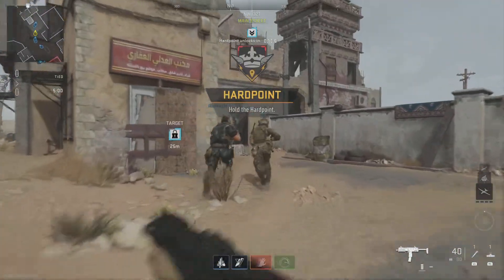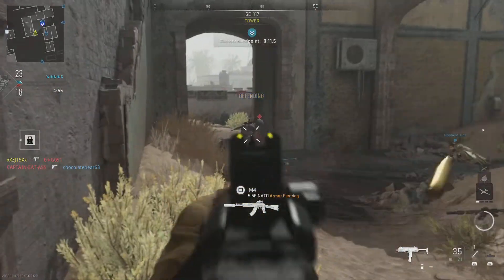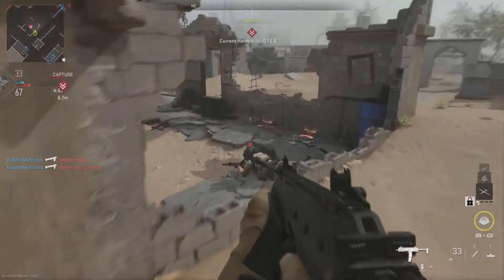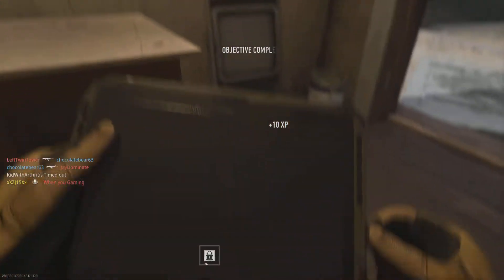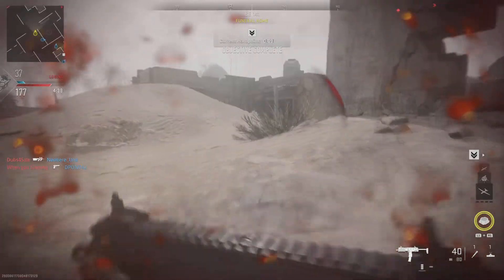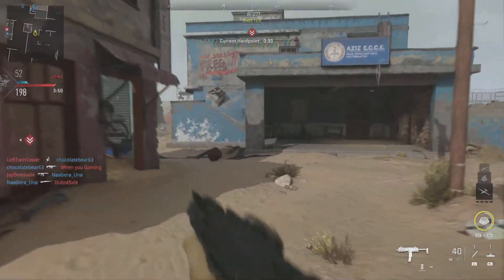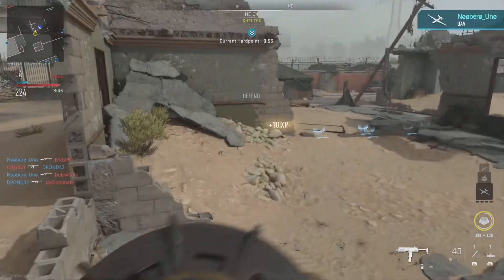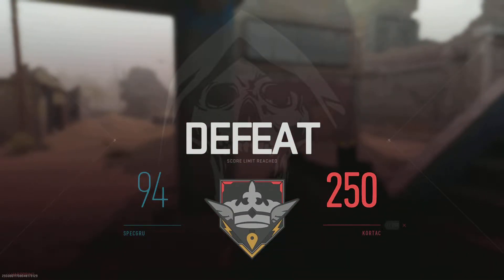HARDPOINT - Call of Duty® Modern Warfare II PS5 Multiplayer Gameplay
Welcome to "Dad-CoD"
NO COMMENTARY!
I'm just a simple Dad trying to make my way to play MWII.